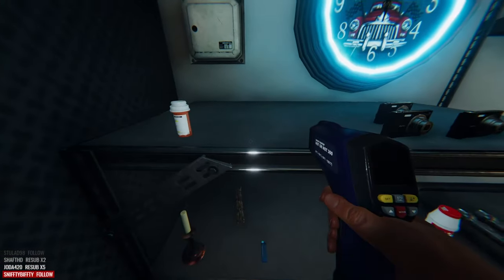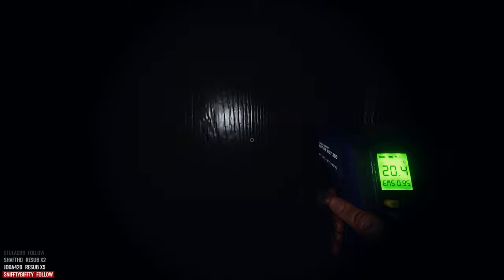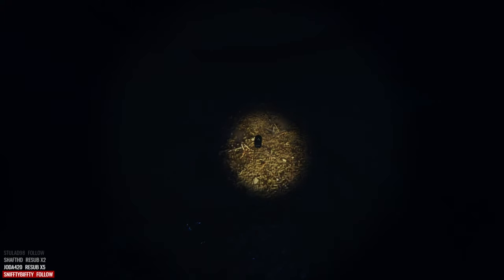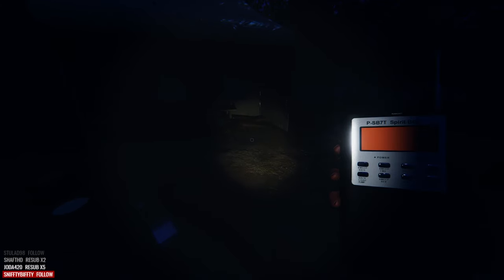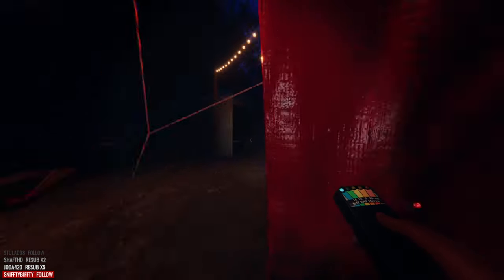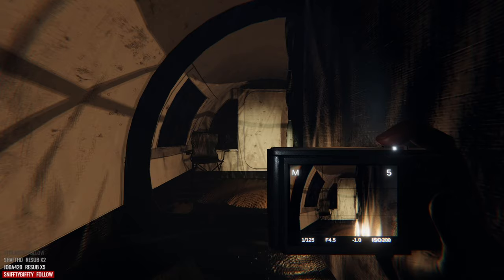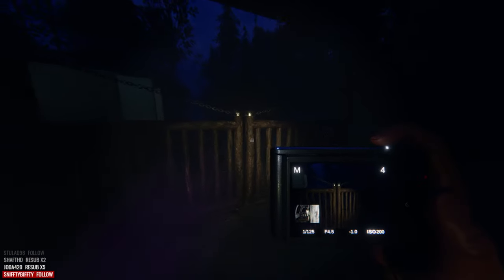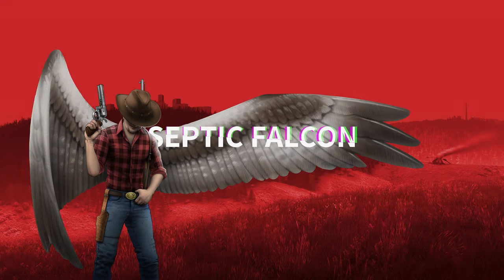The Bravest Ghostbusters EVER! ~ Phasmophobia Halloween Special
Today I am joined by my Dad, Brother and Daughter to investigate a haunting...

All Footage is from Phasmophobia